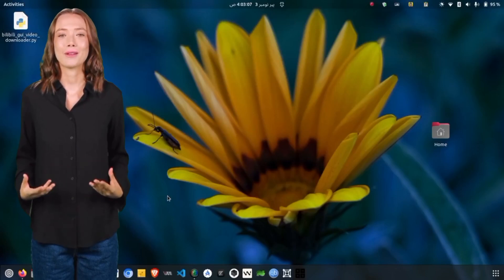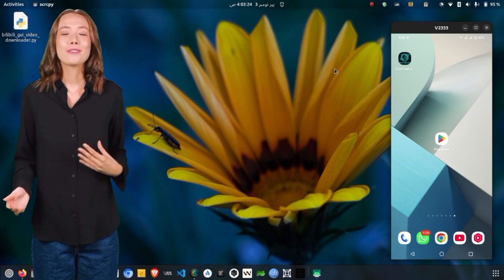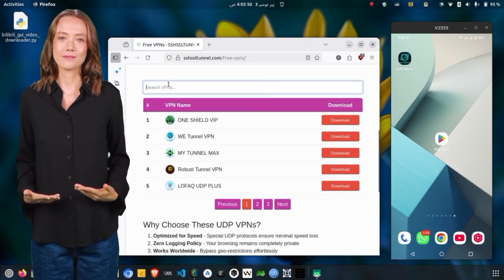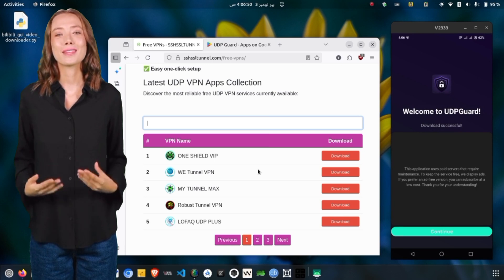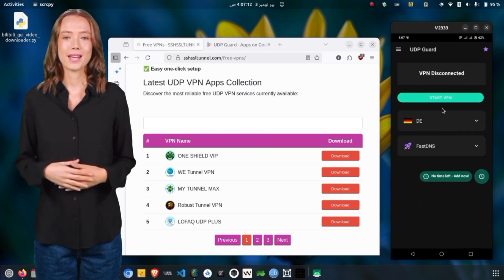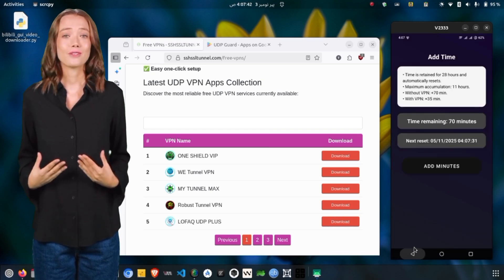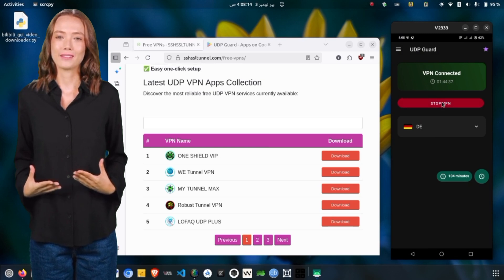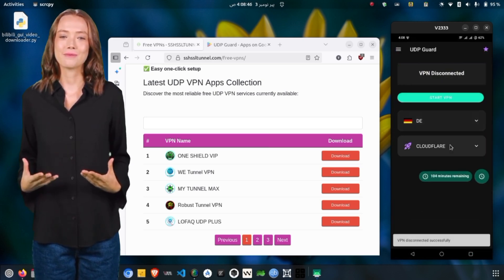New All Country Working UDP VPN | SLOWDNS, Cloudflare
In this video, I’ll guide you through the complete setup of Guard UDP VPN — a unique, free, time-based VPN that offers fast and secure internet access. Learn how to download, install, and connect using this powerful app while understanding how its “Add Time” system works to maintain free usage. Follow along step by step to configure the app, select the best server, and enjoy safe, private browsing on any network. Perfect for users who want reliable security and speed without subscription costs.

   ▶️ 125tech.online